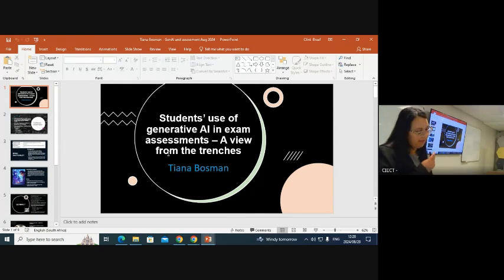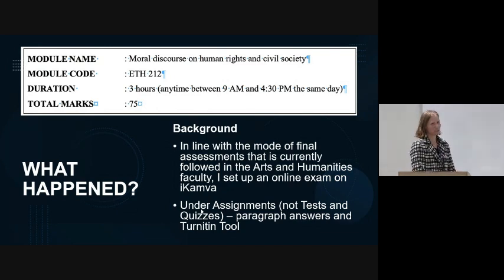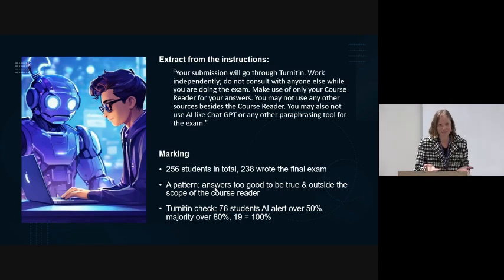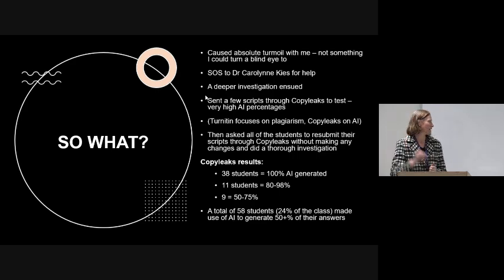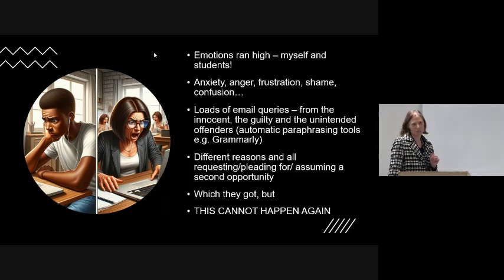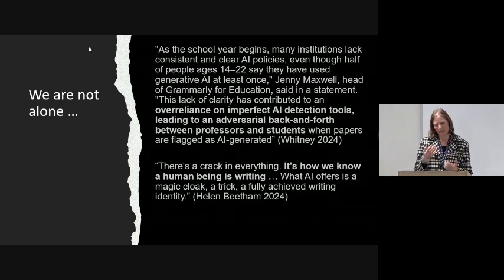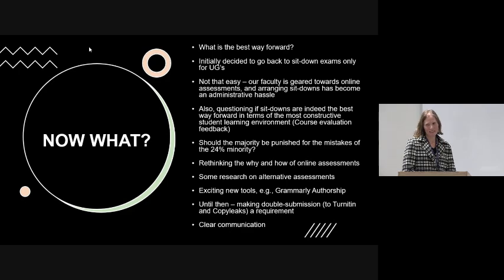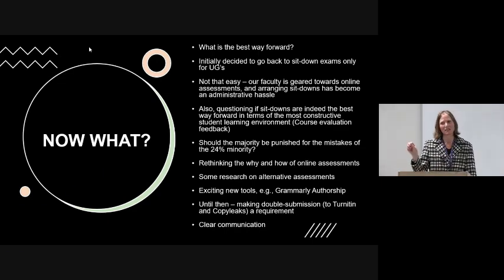TIANA BOSMAN (ARTS)